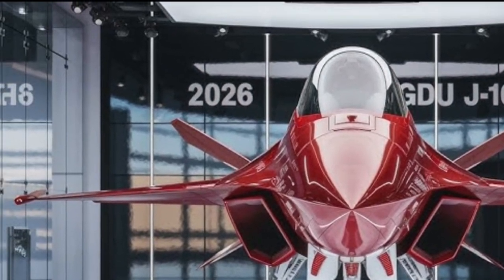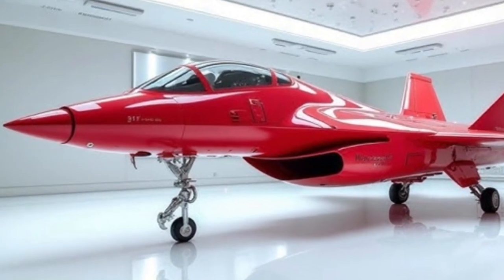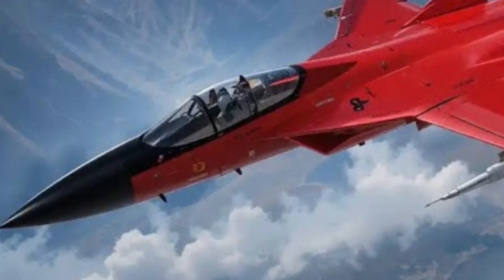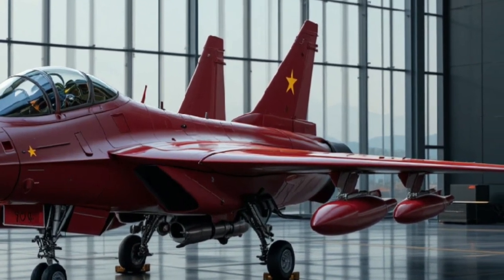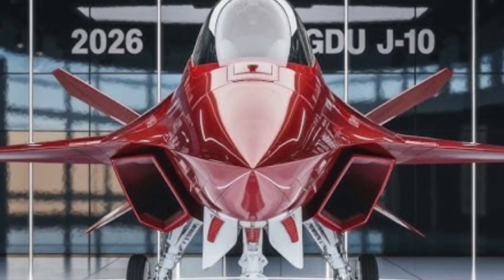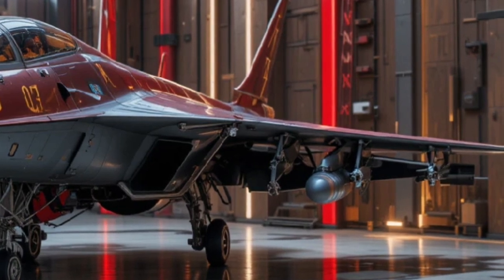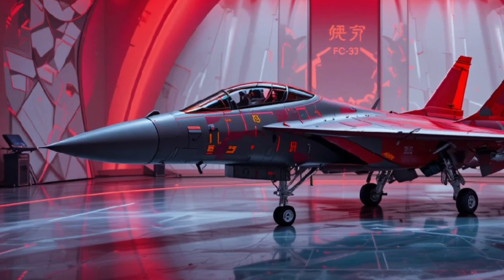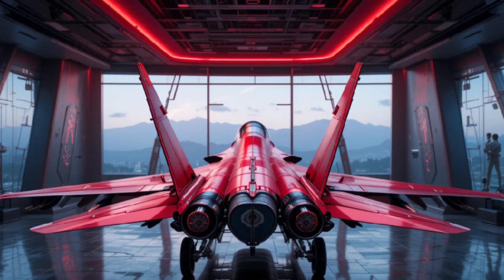“China’s FC-31 Stealth Fighter – The Next-Gen Shadow in the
Shenyang FC‑31—also called the J‑31 or Gyrfalcon—is China’s twin-engine, mid-size fifth-generation stealth multirole combat jet under active development by AVIC’s Shenyang Aircraft Corporation  . Featuring advanced stealth characteristics like diverterless supersonic intakes, forward-swept intake ramps, dual boom tails, and radar-absorbent composite airframe, it aims to match Western stealth designs  . It incorporates AESA radar, IRST sensor, internal weapons bays for PL‑10/PL‑12/PL‑21 missiles, and external pylons for strike ordnance  . Powered by twin WS‑19 engines (~12 ton thrust each), it achieves Mach 1.8 speed and around 4,000 km range  . Initially aimed at export markets—and soon Pakistan—the FC‑31 is also being tailored into the carrier-capable J‑35 naval variant for China’s future carriers  .